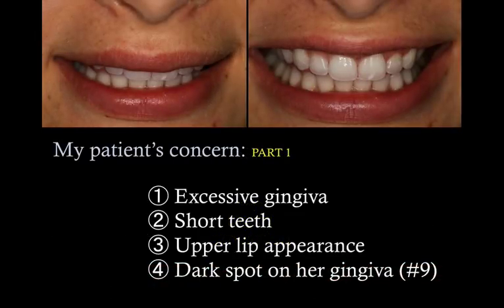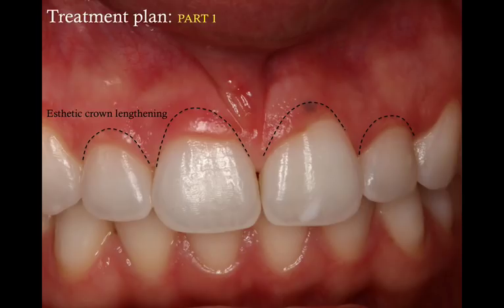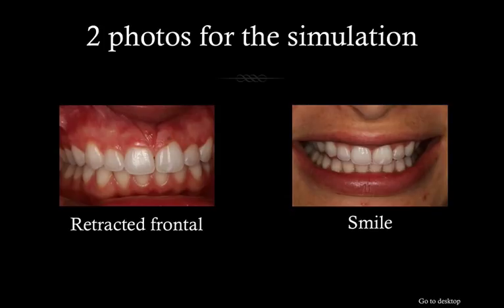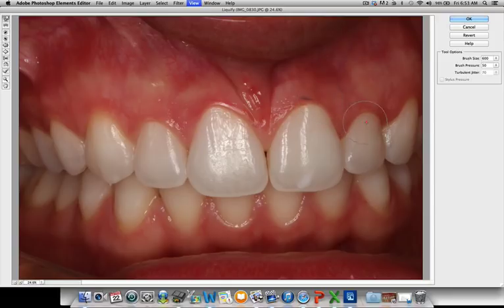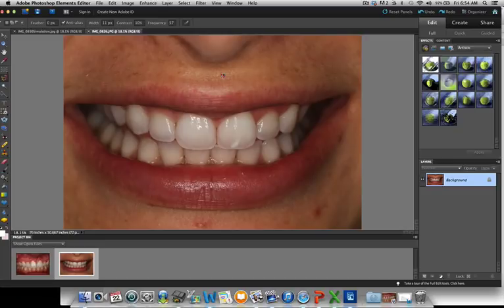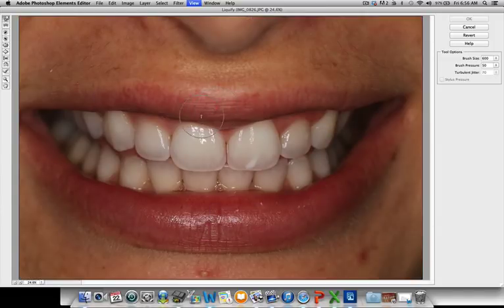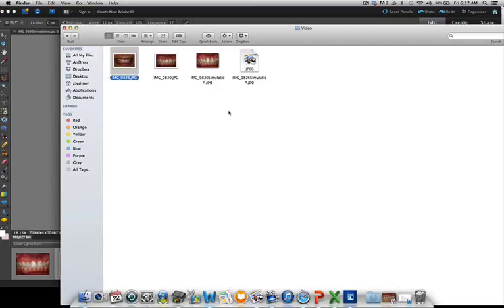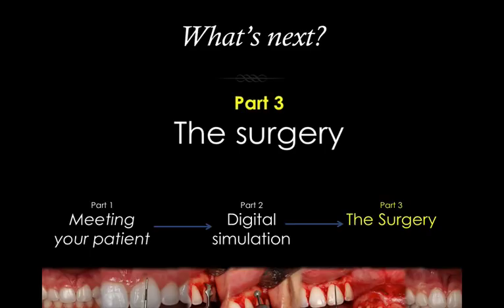How to improve the smile with esthetic crown lengthening? (PART 2 of 3, SurgicalMaster QuickLecture)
Now that you learned about this patient's concern with her "gummy" smile and short teeth, it's time to prepare for surgery! Don't jump in without a plan. Create your soft tissue blueprint - the PINKPRINT. A useful option is performing a digital simulation. You'll be more prepared and also impress your patient and increase the case acceptance.